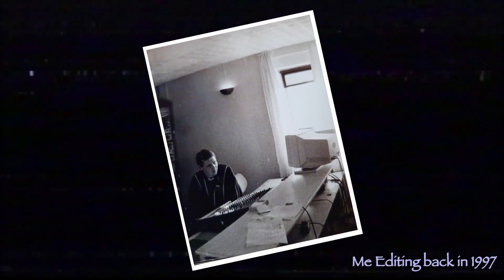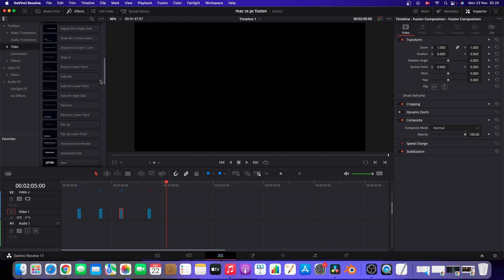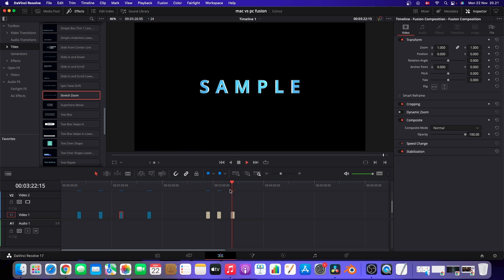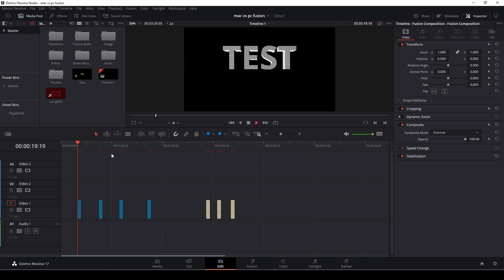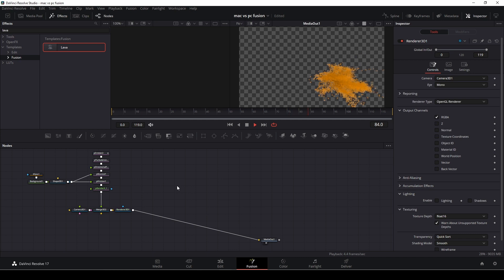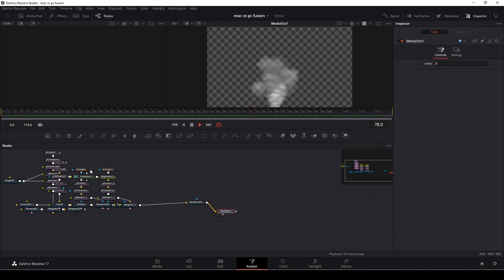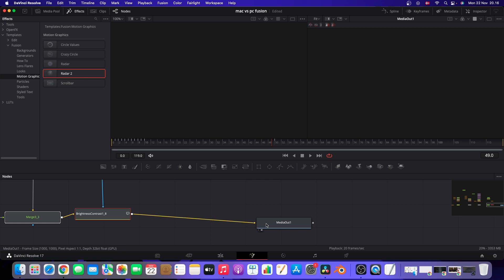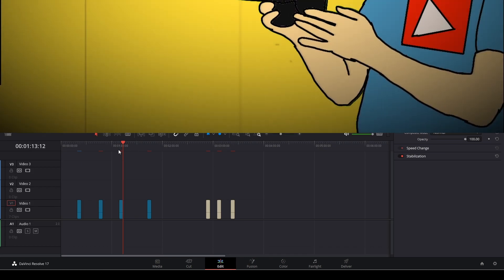Custom Built PC vs Mac Mini M1- Working With Fusion/Davinci Resolve 17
My Pc died, what now ? In this video we try out the Mac Mini M1 can it replace my dead PC ?
How do it perform using Fusion inside of Davinci Resolve 17. Custom Built PC vs Mac Mini M1what to get ?

Get Mac Mini M1 here:
Amazon us
Amazon uk

00:00 - Mac Mini M1 Vs PC
01:32 - FUSION TITLES TEST
03:05 - 3D Text Test In fusion
04:00 - Lava
05:17 - Smoke Effect
06:14 - Fireworks
07:09 - RADAR